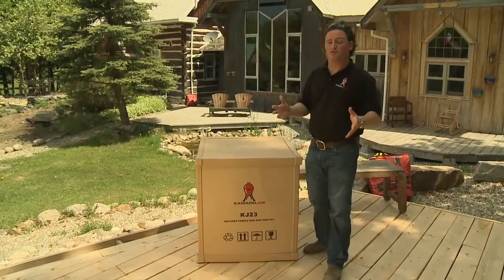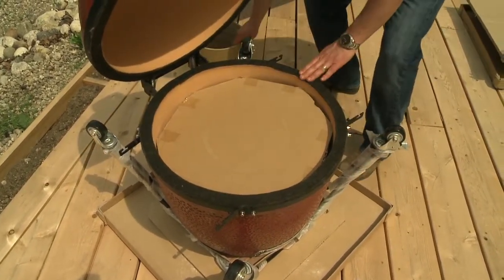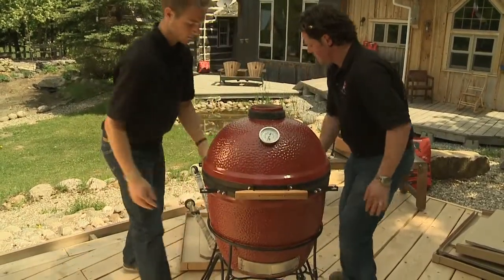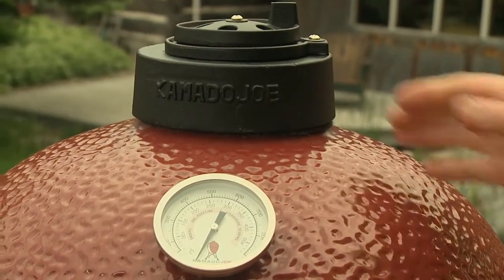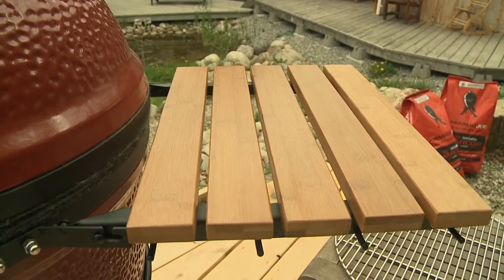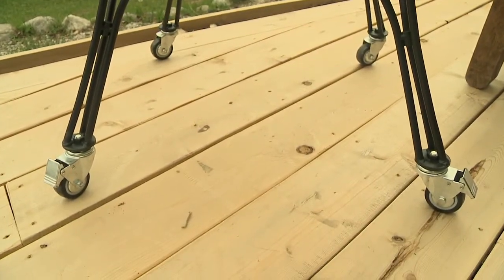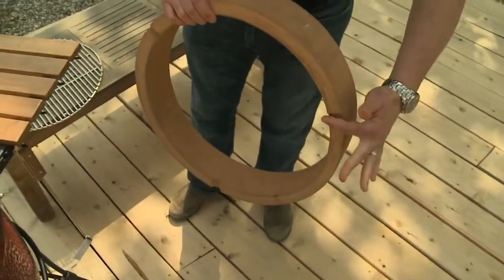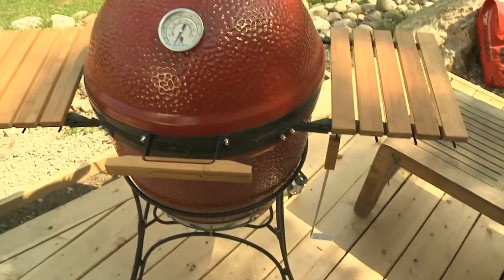Assembling Your Kamado Joe Grill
How to unpack and assemble your Kamado Joe grill. There is also a description of the components and limited lifetime warranty.